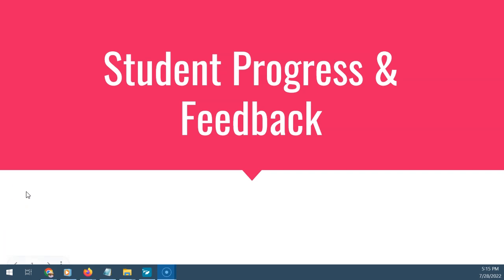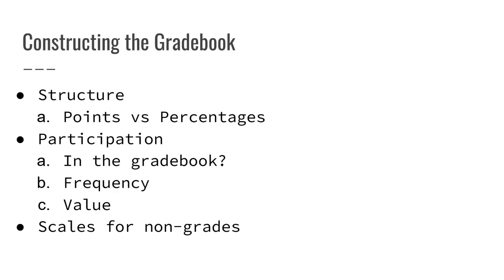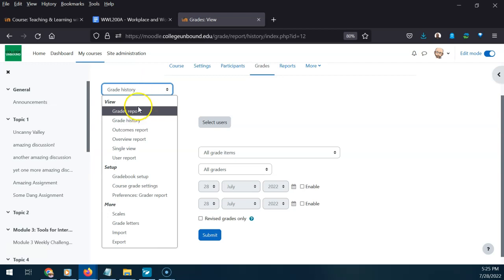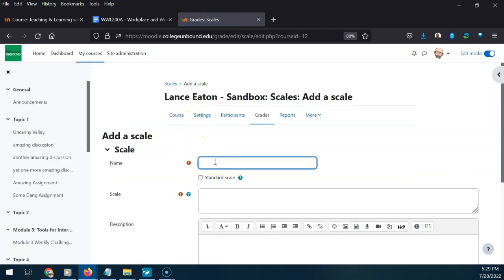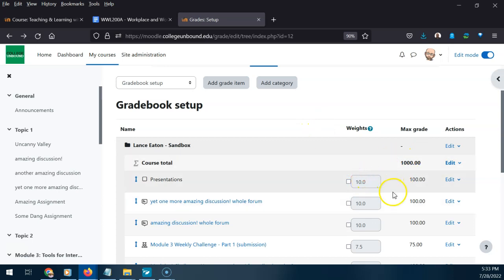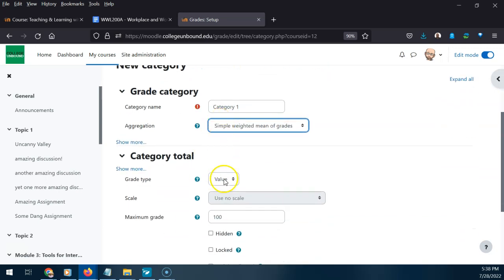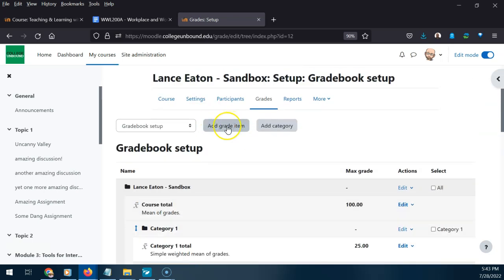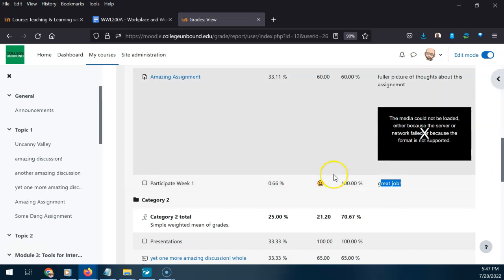Module 6: Student Progress and Feedback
This video walks faculty through how to set up their gradebook within Moodle 4.0.

Lance Eaton
Director of Digital Pedagogy
College Unbound